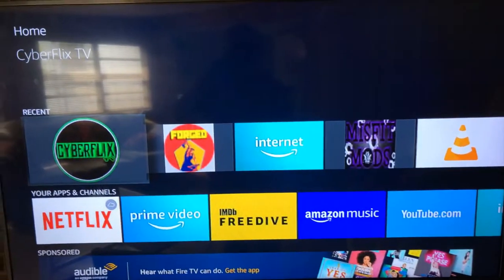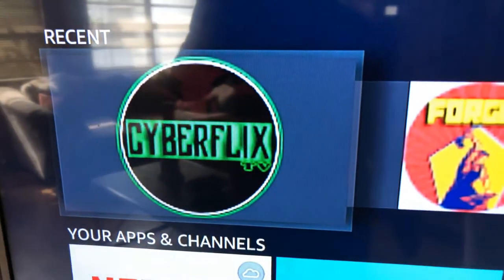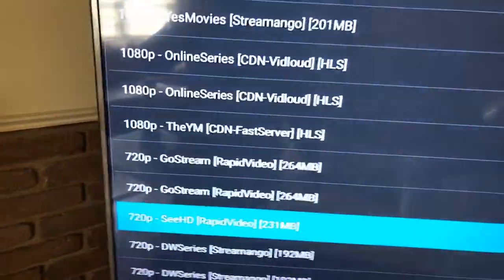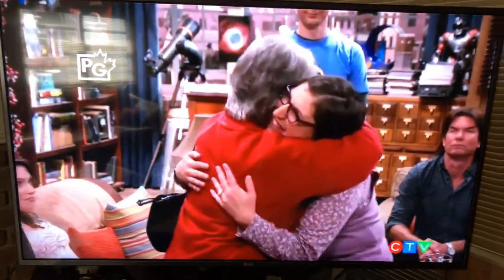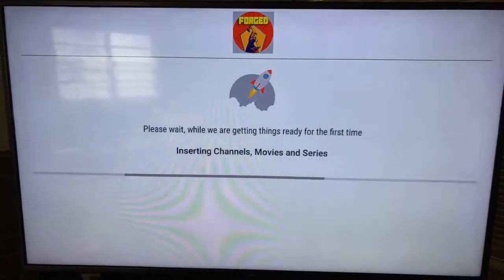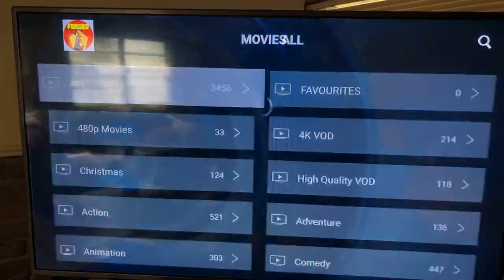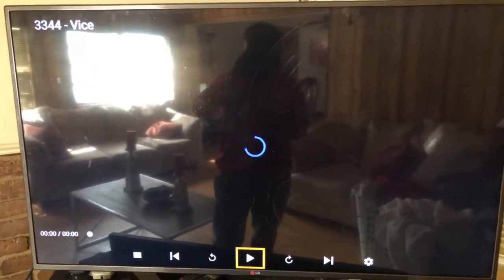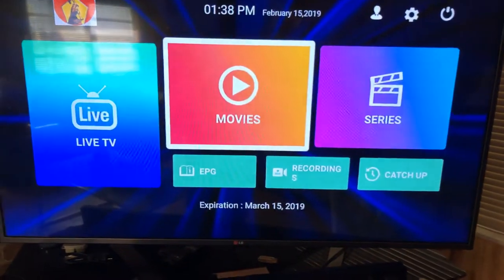Tv package tutorial